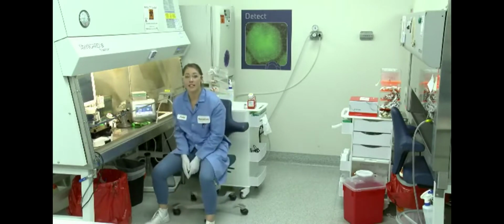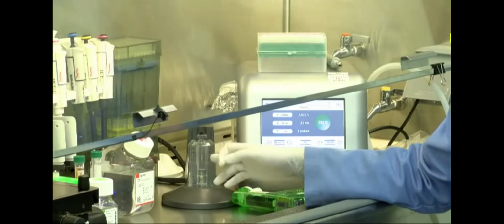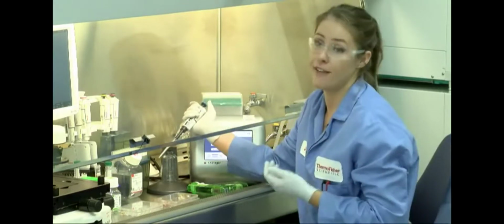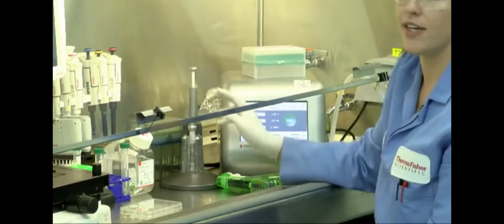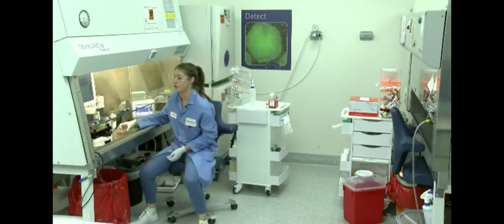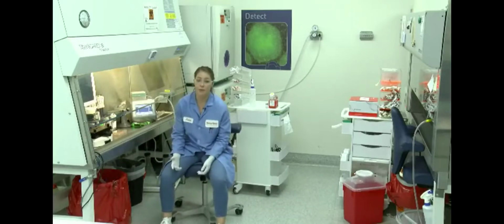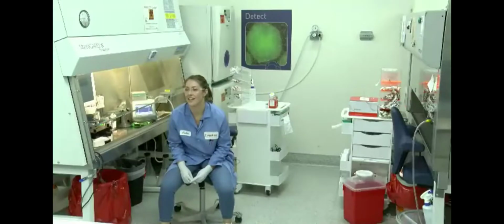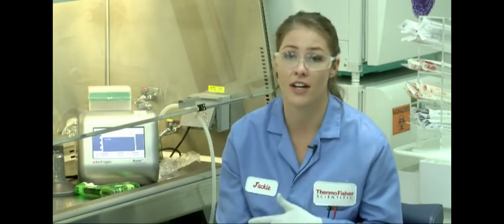LIVE TRAINING: Transfection using the Neon Transfection System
Presented At:
Gibco - 24 Hours of Stem Cells Virtual Event

Presented By:
Jackie Webb - Scientist I, Thermo Fisher Scientific

Speaker Biography:
Jackie completed her undergraduate degree BSc (Biochemistry) at UCLA. After her degree, she spent a year at a biotech/computer science startup in South San Francisco, California and then joined Thermo Fisher Scientific as a Scientist on the Custom Driven Biology Services Team in Carlsbad, California, where she is responsible for many projects involving the hiPSC and neuronal product portfolios.

Webinar Abstract:
The Neon transfection system enables robust transfection efficiencies in hiPSC for DNA, mRNA and Cas9/gRNA RNP complexes. For hiPSC these improved transfection as well as post-electroporation culture conditions are essential for increased cell survival for downstream applications. This live training will review protocols involving Neon electroporation of hiPSC and post electroporation culture, using delivery of CRISPR/Cas9-mediated genome editing tools as the example.